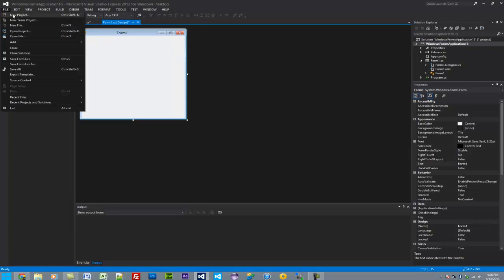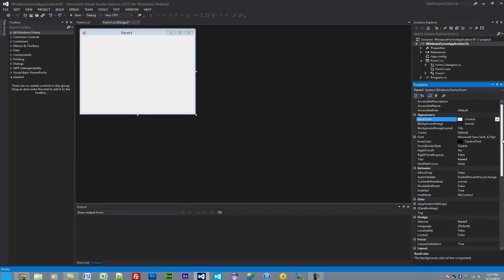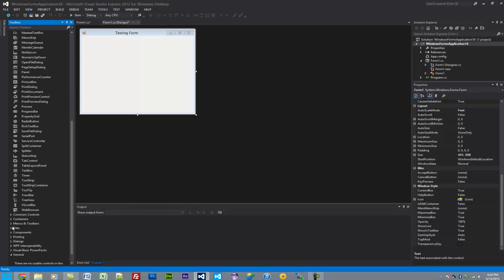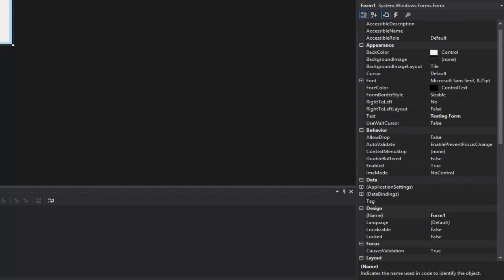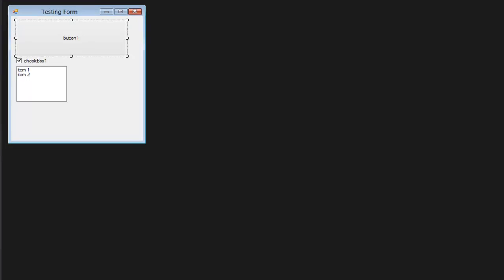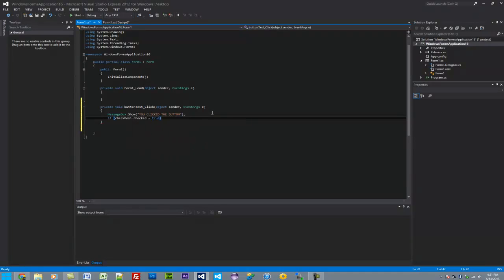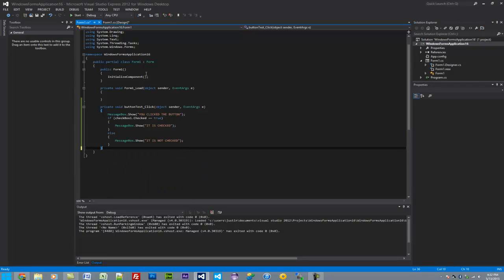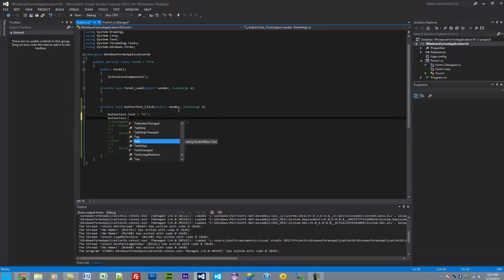C# | DrSwerve | Windows Form and GUI - Episode 4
Probably the easiest and most rewarding part of your whole program, in this tutorial we learn to make a basic professorial looking and functioning GUI.